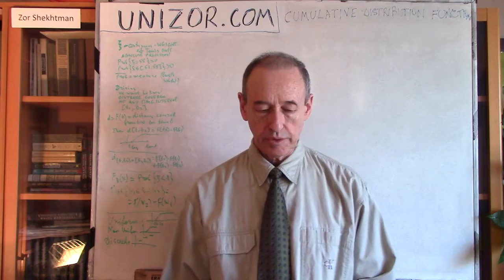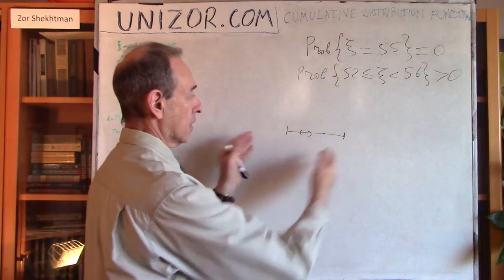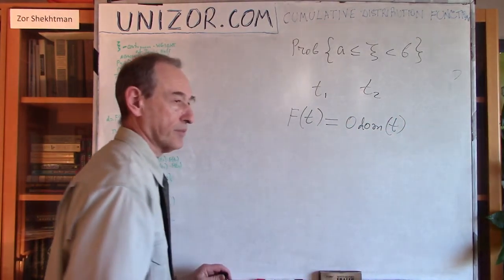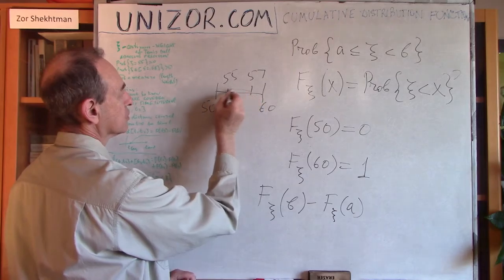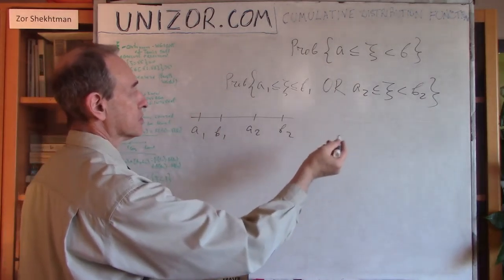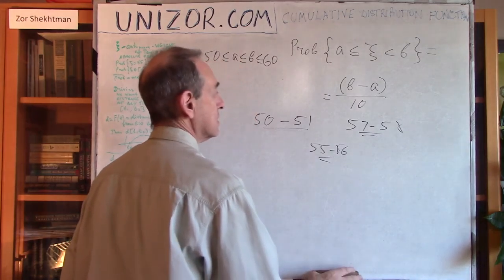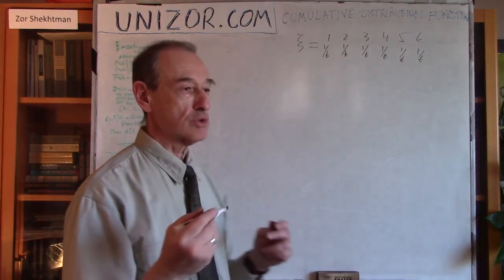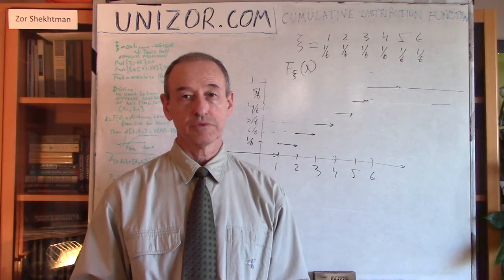Unizor - Probability - Cumulative Distribution Function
Let's consider a case of continuously distributed random variable ξ.
For instance, ξ is the results of measuring a weight of a tennis ball (assuming our ability to measure it absolutely precisely).
As we noted in the previous lecture, where we have introduced a concept of a continuous distribution, the probability of this weight ξ to be any exact real number is zero. However, the probability of taking a value in some range, say from 55g to 58g, is not zero.

This property of continuous distributions is fundamentally different from a corresponding property of discrete distributions, where the probability of a random variable to take any specific value is non-zero.

Our task is to describe the continuous distribution of a random variable, but similar approach - to specify all values with corresponding probabilities - would not work because there is infinite number of values and each specific value occurs with a probability zero.

Recall that the probability is in many ways similar to a measure. For instance, the length of any individual point is zero, but the length of any segment is some non-zero positive number.

Returning to random variables with continuous distribution of probabilities and using the above analogy, assume for definiteness that our random variable ξ (the weight of a tennis ball) can take values in the range from 50 to 60 and we would like to be able to describe all the probabilities for all the intervals of the weight. The function of numerical argument x (the weight) that might be very helpful as a representation of all this knowledge is the probability that our random variable ξ takes the value, which is less than x:
Fξ(x) = Prob{ξ less than x}

Now, if we want to know the probability that the weight is between w1 and w2, we can calculate it as
P[w1,w2] = Fξ(w2)−Fξ(w1).

Since all values of ξ are concentrated between 50 and 60, this function equals to 0 for all x smaller or equal to 50 and is equal to 1 for all values greater or equal to 60.
Function Fξ(x) is obviously monotonically non-decreasing. As x increases from 50 to 60, Fξ(x) increases from 0 to 1.
This function is called a distribution function of our random variable ξ.

This distribution function fully defines all the probabilities on all the intervals of values of our random variable ξ. If the probability of the weight of a tennis ball to be in central interval is proportional to the width of this interval (a so-called uniform distribution of probabilities), the graph of the corresponding distribution function would look like this:

(where a is the minimum weight of a tennis ball, which we assume is 50 gram and b is its maximum weight - 60 gram.)

In case the weight is distributed non-uniformly from a to b, the distribution function would grow faster within more probable intervals to accommodate greater probability concentrated in these areas.
Here is an example:

We can construct a distribution function for discrete random variable as well. Consider the mass distribution function for this variable. As argument x moves from its minimum value to a maximum, the distribution function remains constant in-between the points of concentration of mass and jumps up every time it goes over the next mass, adding this mass to a cumulative probability.
Graphically, it looks like this:

Here discrete random variable X takes values x1, x2 etc. with probabilities PX(x1), PX(x1) etc.
Every time an argument x goes over the next value xi that random variable X can take with the probability PX(xi), the distribution function grows by that probability value up to 1 at the point of maximum and then stays equal to 1.

As we see, the probability distribution function is, in a way, a universal function applied to both discrete and continuous distributions and sufficient to recreate the full picture of probability distribution, that is to determine a probability of any event associated with the random variable this function belongs to.